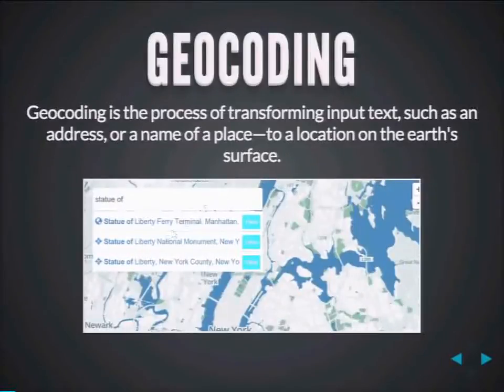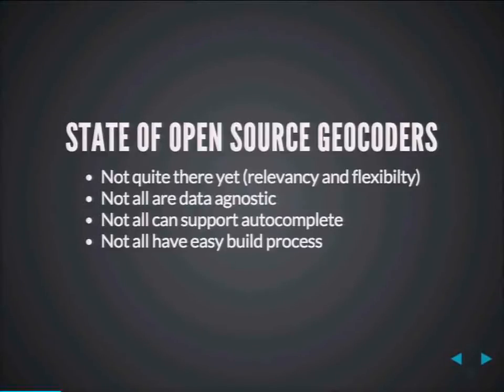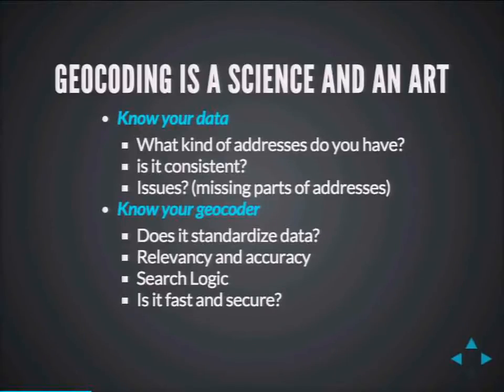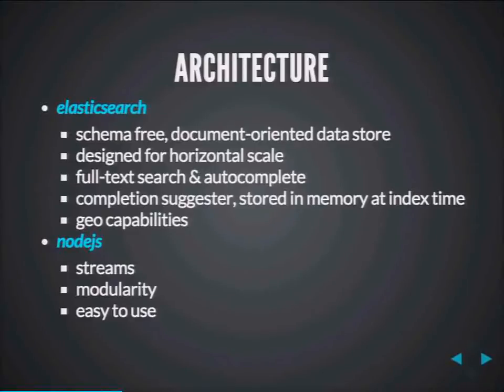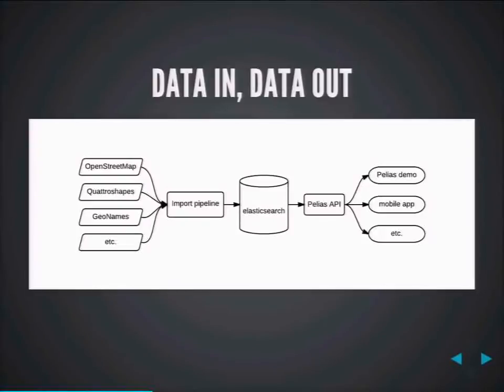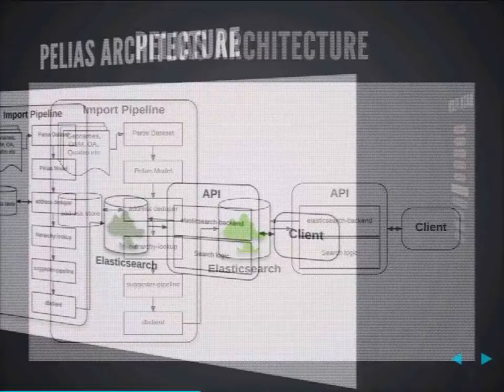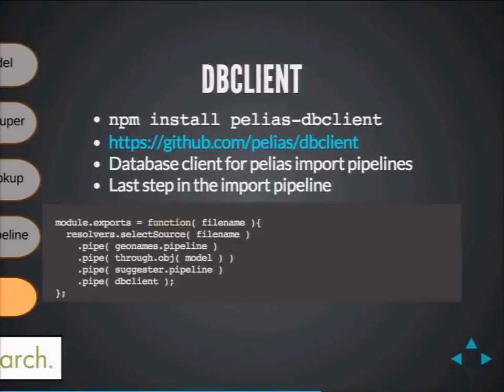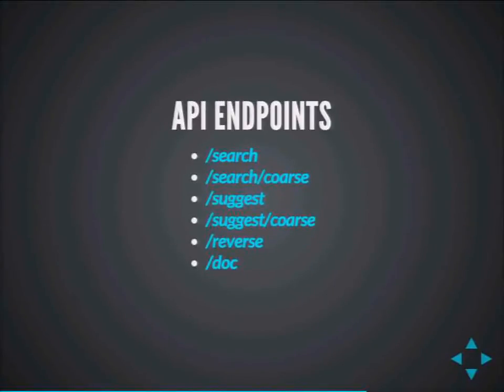Pelias - An open source geocoder built with elasticsearch and node.js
by harish krishna

Pelias is a modular open-source geocoder using ElasticSearch for fast autocomplete and forward and reverse geocoding. It's designed to support a variety of datasets, including Geonames, Quattroshapes, OSM, and whatever else you can throw at it.

This session aims at discussing some of the core modules of Pelias and familiarizing the community with some of the design choices made by us and the geocoder itself. Additionally, there will be a few demos (projects powered by pelias) and finally some Q&A.